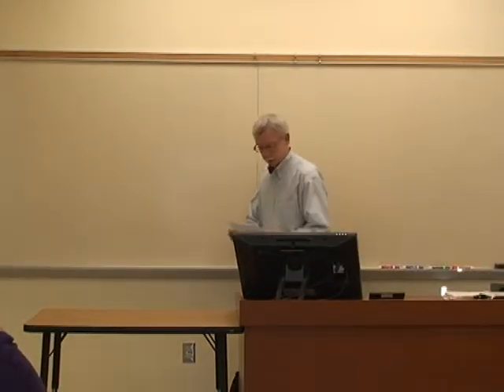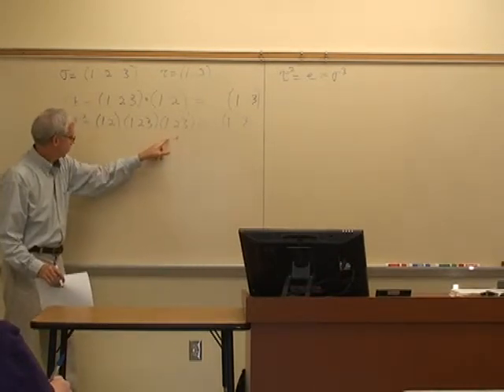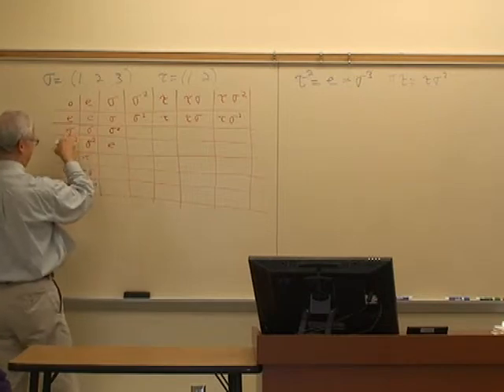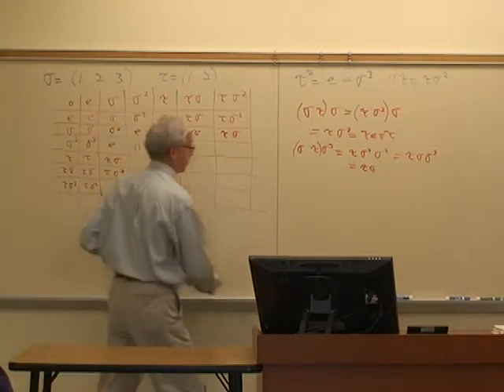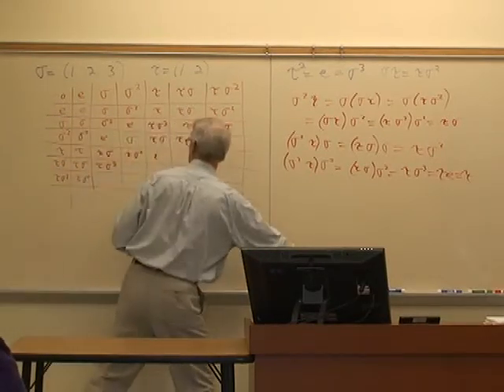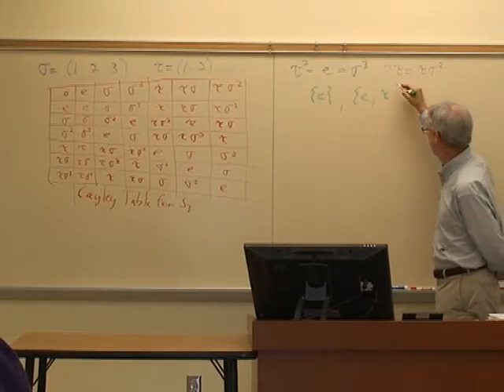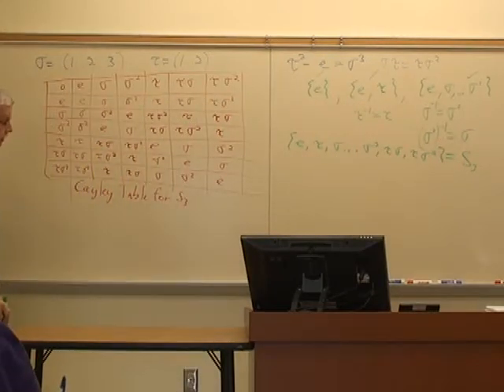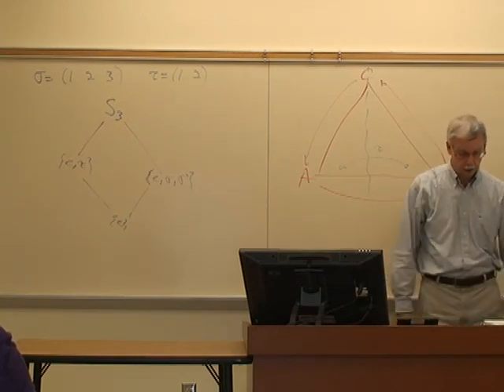Math423 02Oct2013A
Cayley Table for S3 and its subgroups